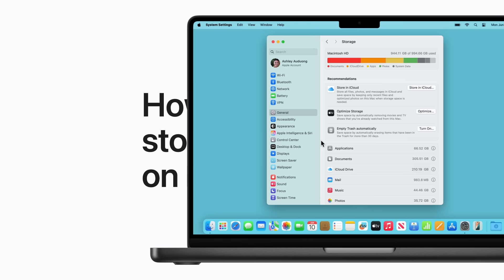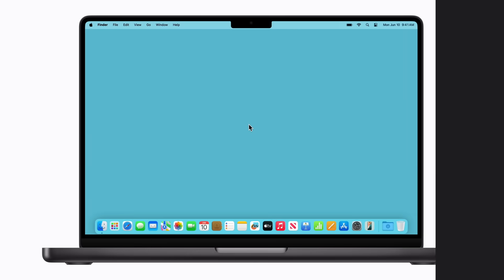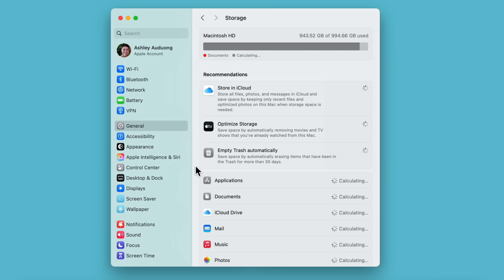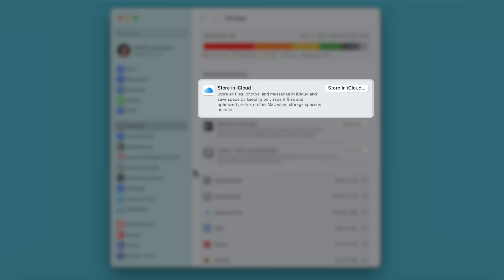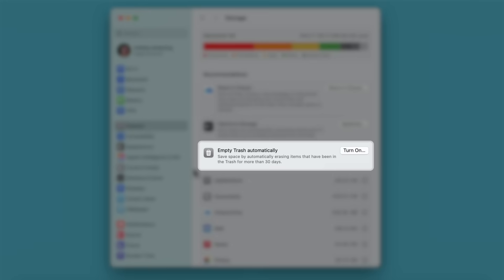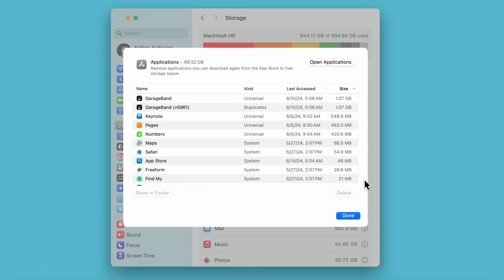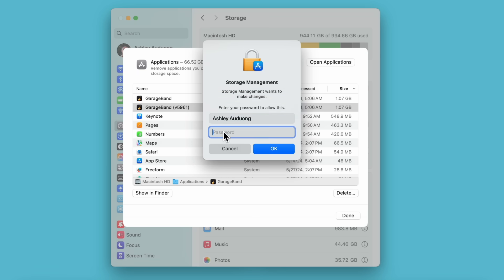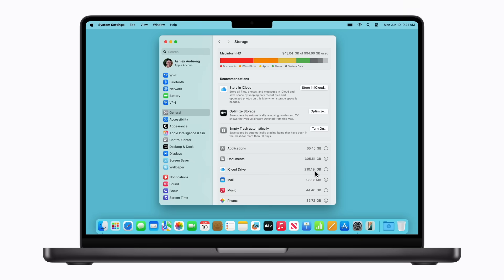How to free up storage space on Mac | Apple Support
Learn how to free up storage space on your Mac in macOS using built-in tools to help manage your storage.